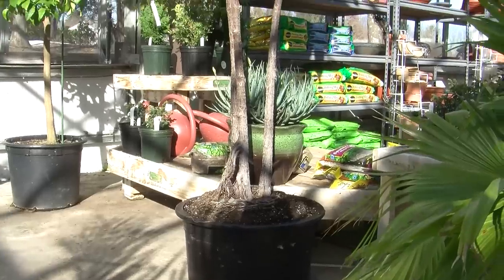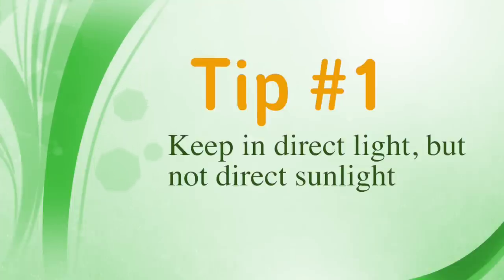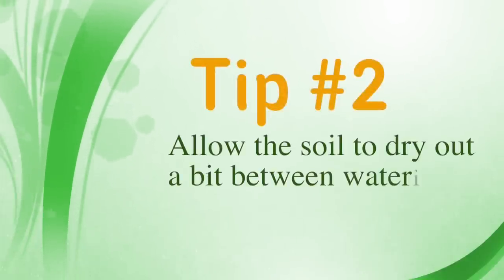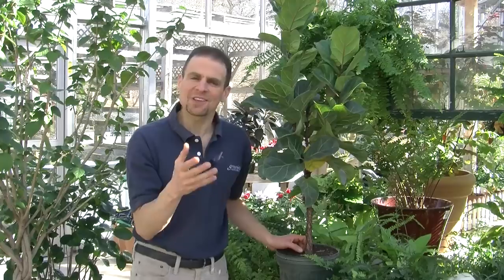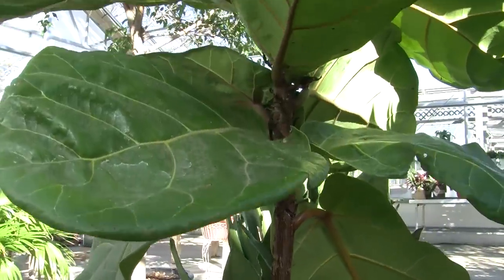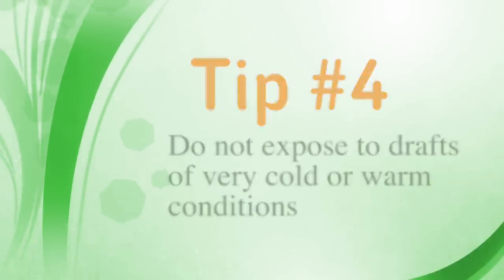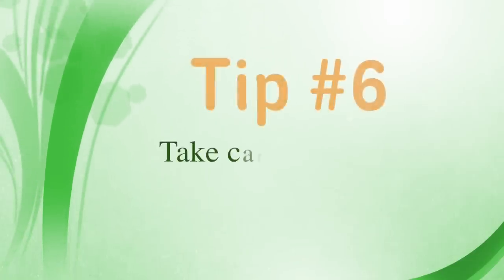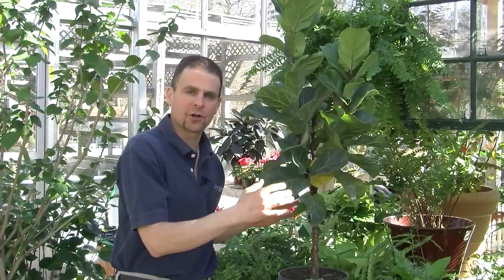Tips for the Fiddle Leaf Fig